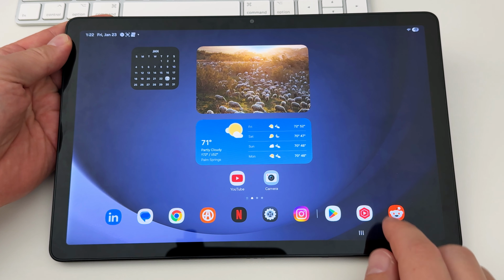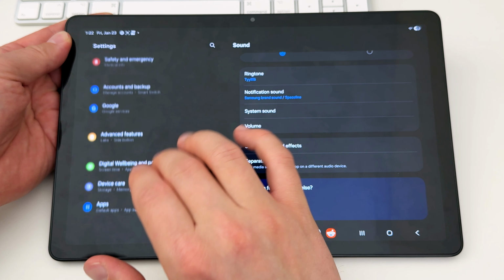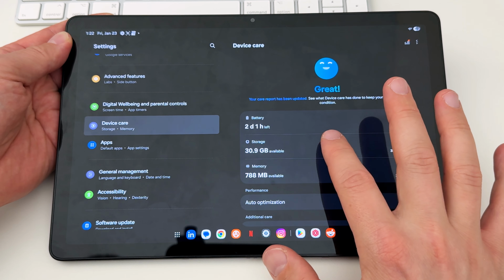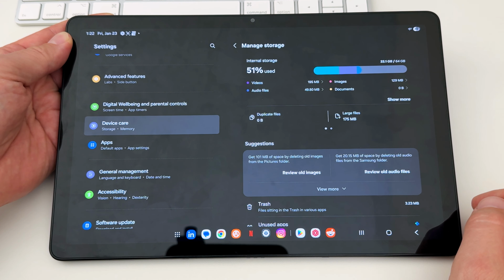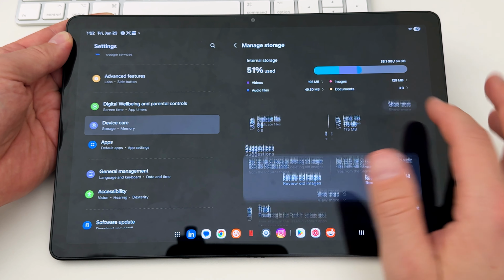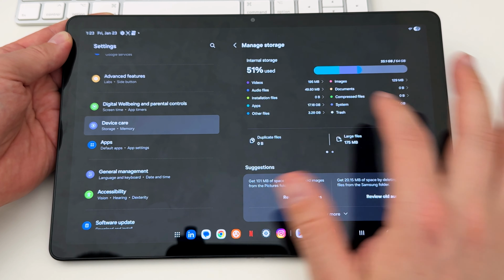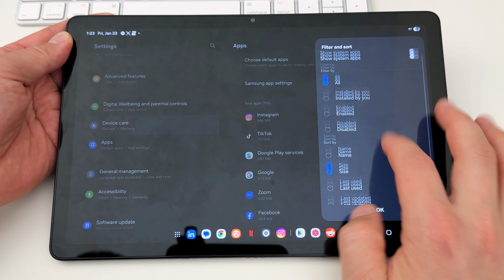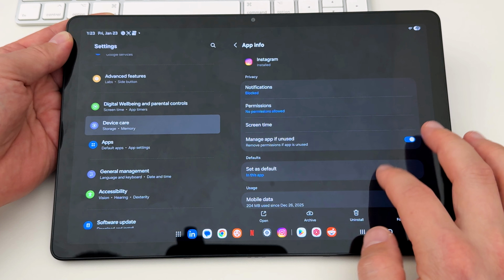How to Delete Apps on an Android Tablet (Samsung Galaxy Tab)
Running out of storage or just cleaning things up? In this video, I’ll show you how to delete apps on an Android tablet, using a Samsung Galaxy Tab as an example.

We’ll cover:
• How to delete apps from the app drawer
• Why some Android apps cannot be deleted
• How to check which apps take up the most space

While this demo uses a Samsung Galaxy Tab, the steps are very similar on most Android tablets.